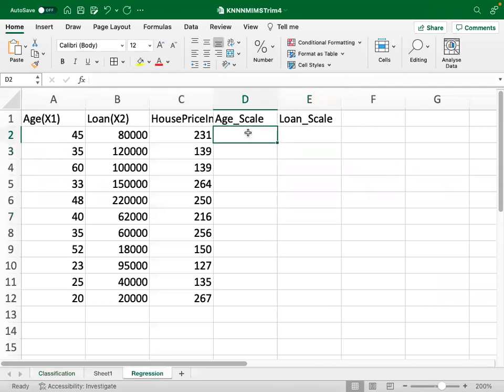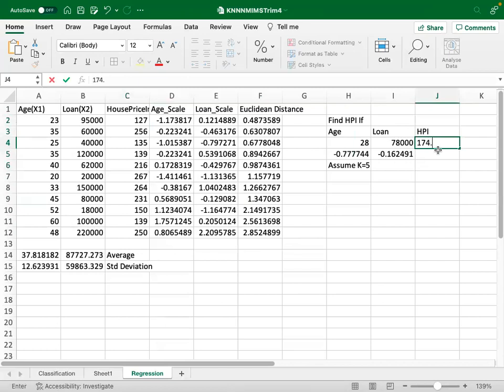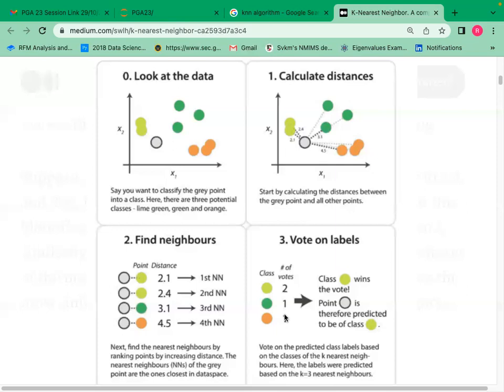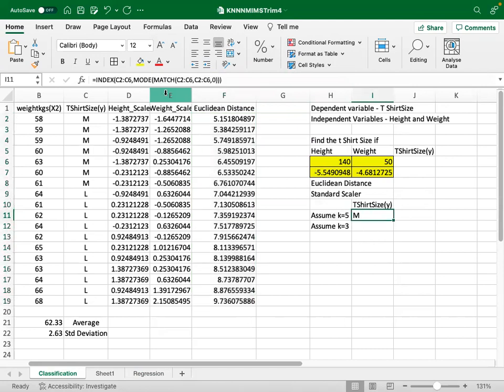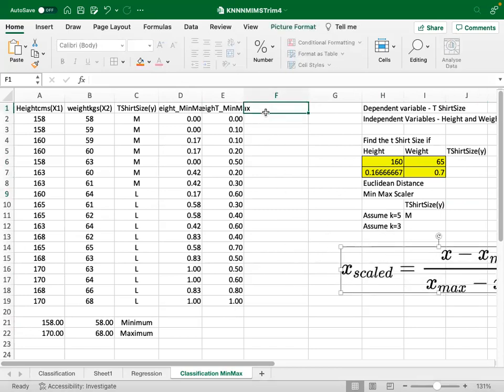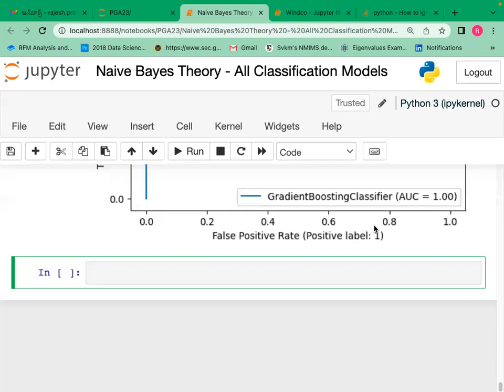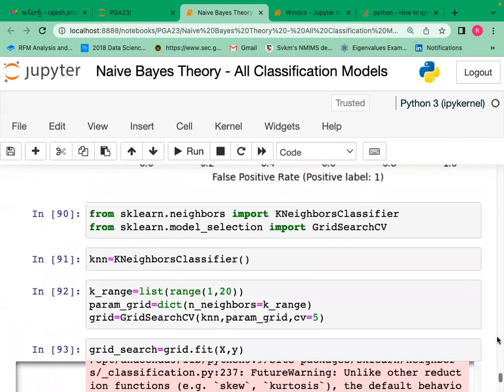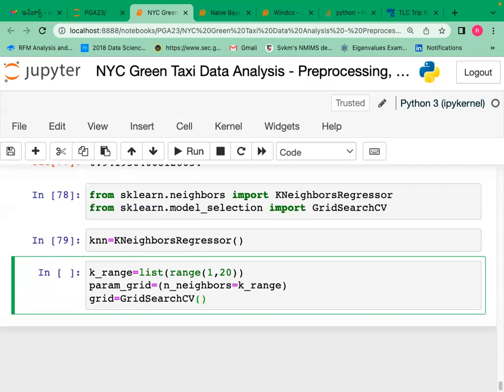K Nearest Neighbors Calculation MS Excel Statistics for Data Science Machine Learning Python